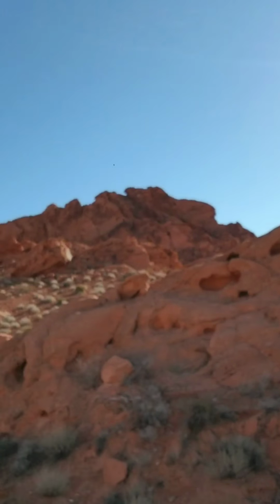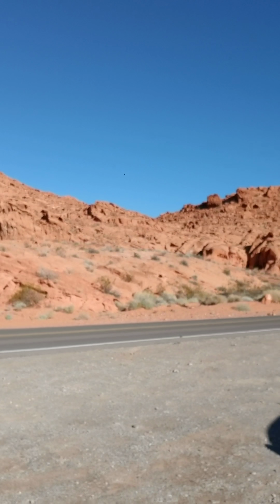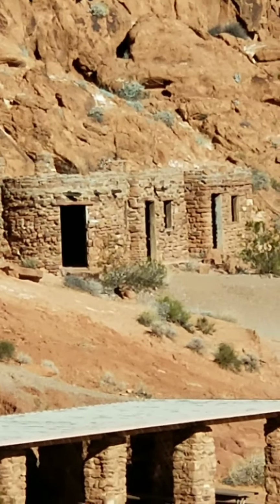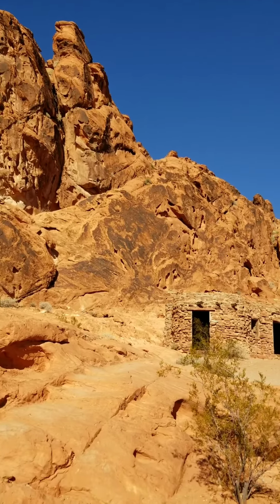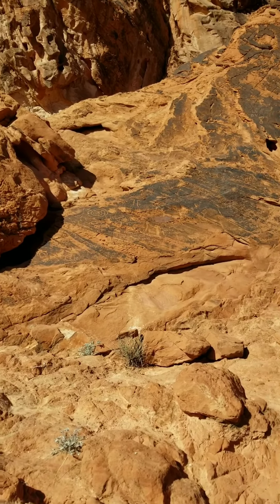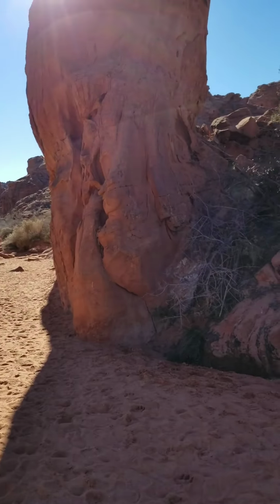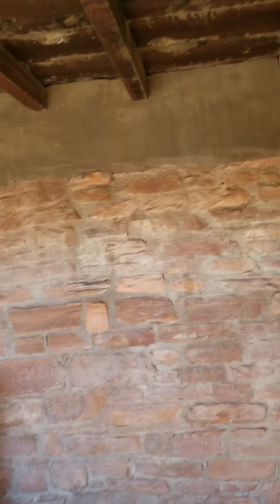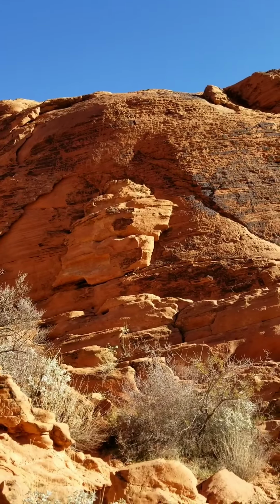Larry Land TV presents Valley of Fire.